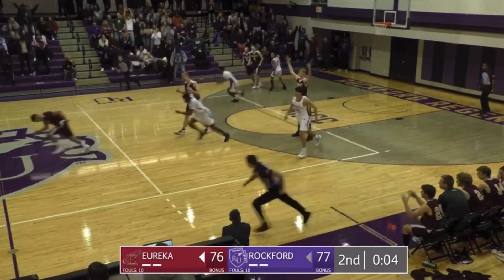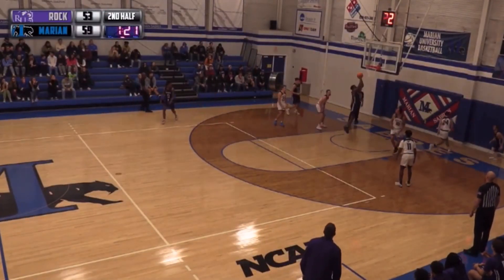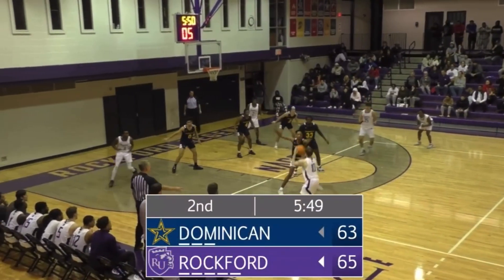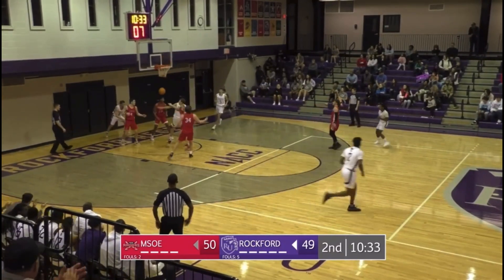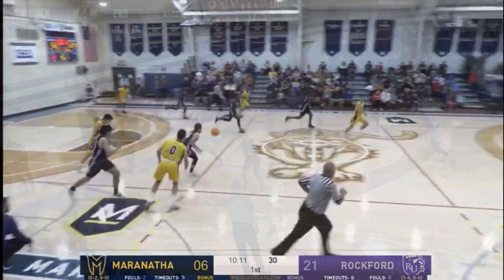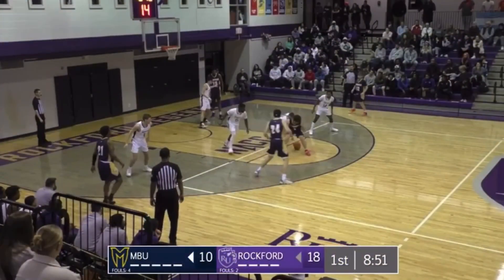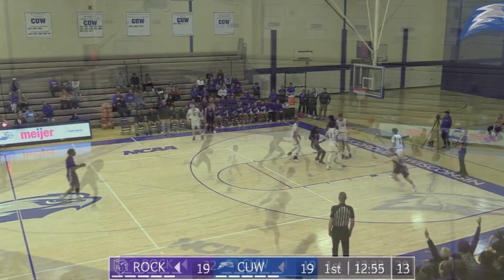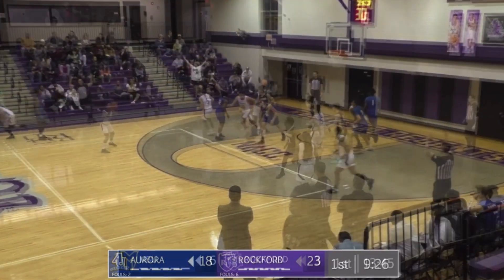Mateo Fernández Solari Rockford University Highlights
*This page doesn’t own the rights of the music*